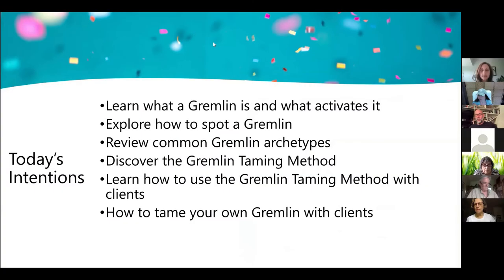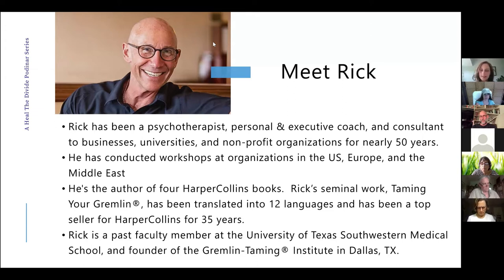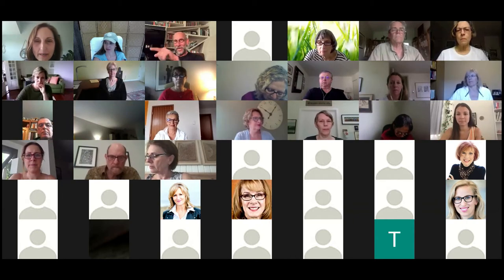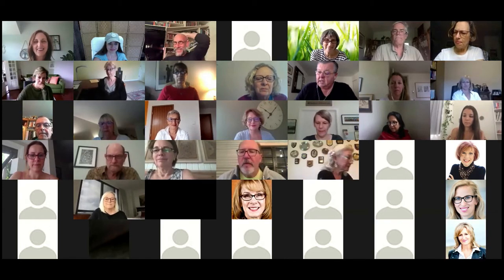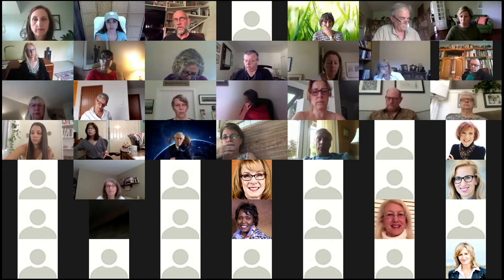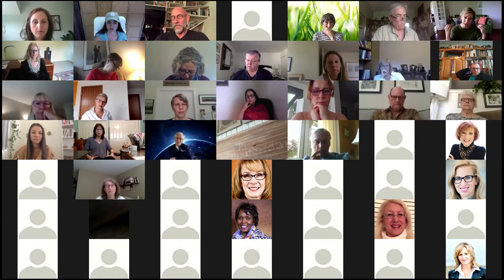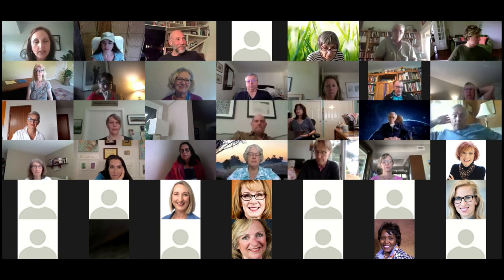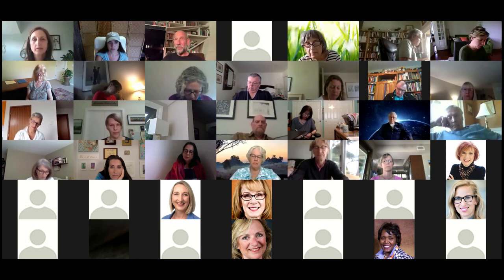Taming Your Gremlin with Rick Carson | Heal The Divide Podinar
In this season of isolation and uncertainty, now more than ever it’s vital to learn methods of calming our minds and gaining freedom from self-defeating behaviors.

In this Heal The Divide Podinar, Rick Carson, the founder of the Gremlin-Taming® Institute, introduces immediately applicable techniques, especially suited to coaches, for getting a sliver of light between your client’s heart of hearts and the monster of misery lurking in the shadows of their very own minds.

DON’T FORGET! 👇🏽

And leave a comment on this video - we'd love to hear your feedback!

INTERACT WITH US LIVE! 👨‍💻​💬​👩‍💻​
Join us for our next Heal The Divide Podinar and interactive with us live with our special guests and a growing community filled with people from all over the US, Canada and beyond who are heeding the same call to “Heal the Divide within and between people.”

🌐 CONNECT WITH LEARNING IN ACTION 🌐

ABOUT LEARNING IN ACTION
Learning in Action is committed to healing the divide within and between people. Healing the divide within and between is the work that connects the world. Healing our dividedness from our essence will heal the dividedness between us. We dream of a world in which when one of us hurts, we all feel it. And we run to the aid of the other just as we would to our own. We envision a world in which there is a realization that we are separate and connected and ONE. 🙏🏽